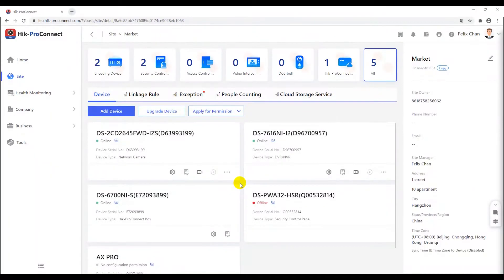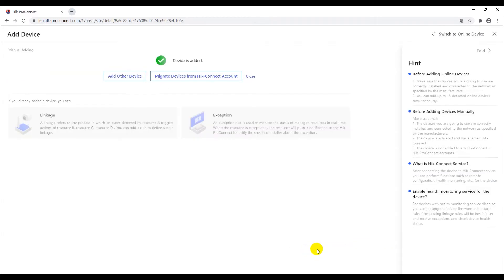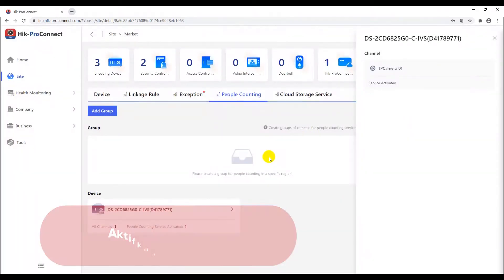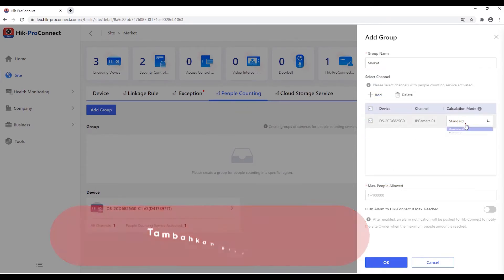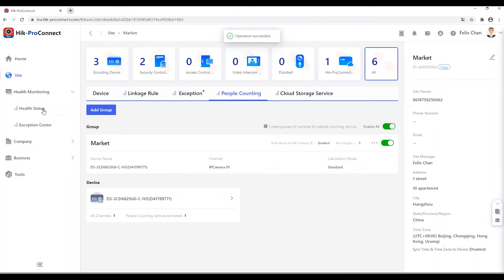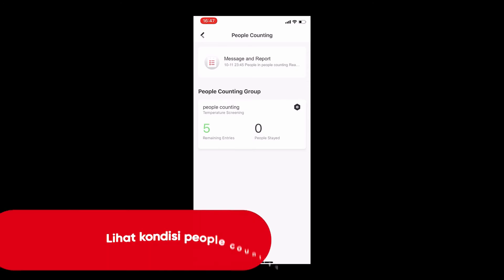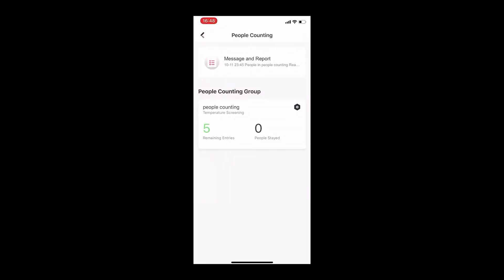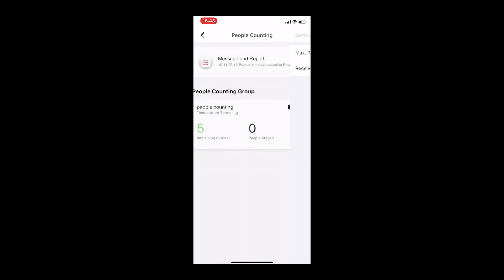HikProConnect - Setting people counting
Tonton video ini agar tau cara mengkonfigurasi perhitungan jumlah orang di dalam aplikasi HikProConnect

Mau tau lebih jelas? Baca lebih lanjut di sini